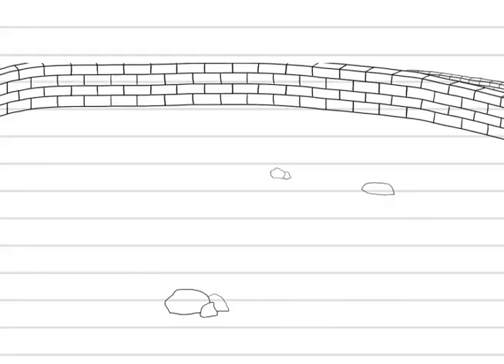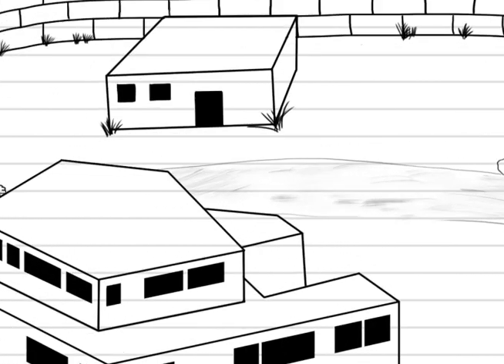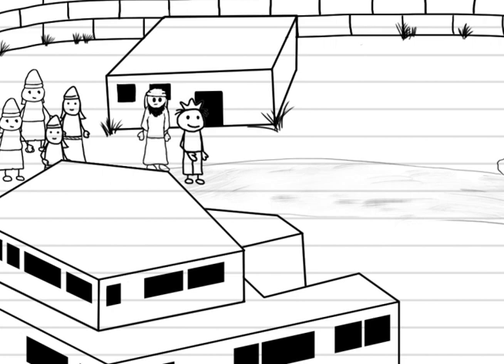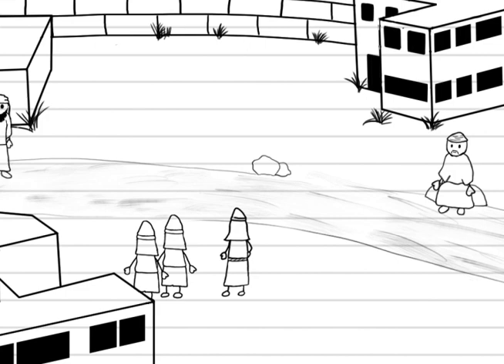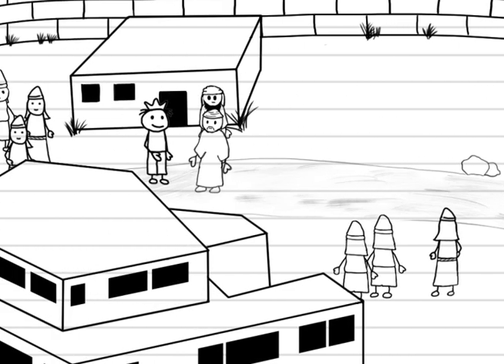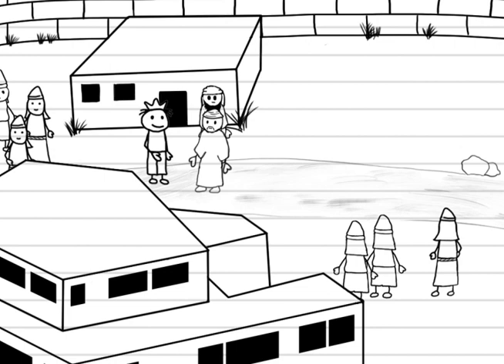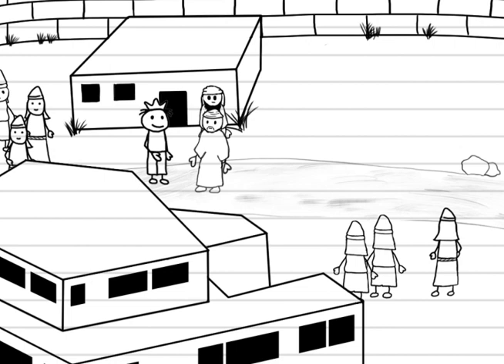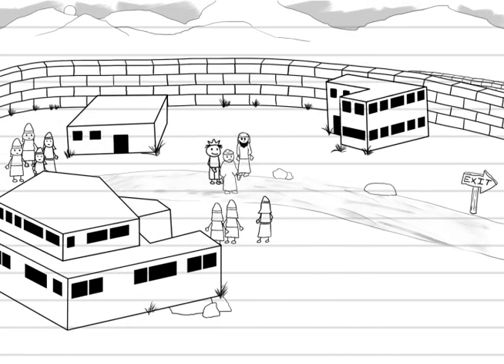Diary Of A Holy Kid - "The Blind Man's Wish" (Week 8)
The story of blind Bartimaeus.